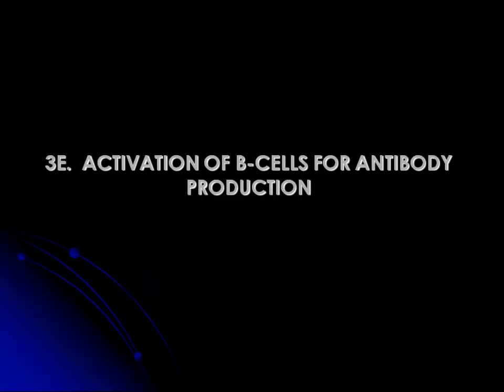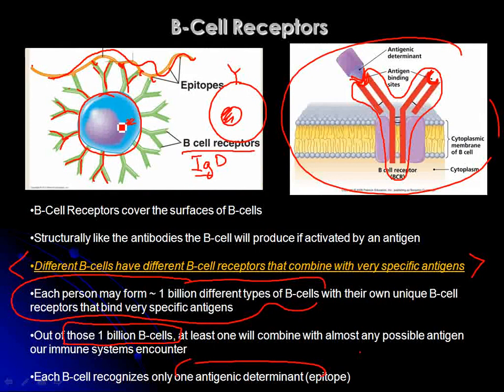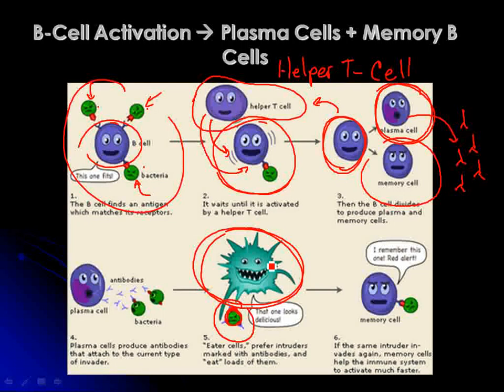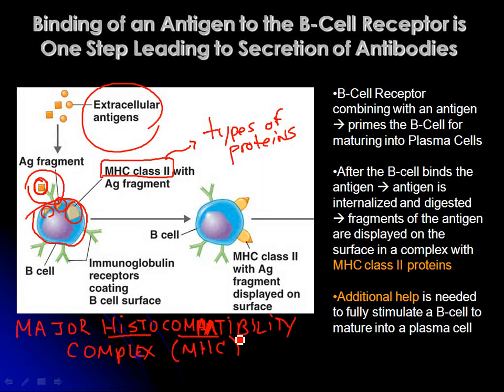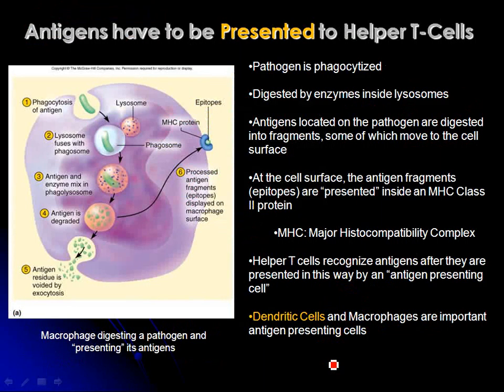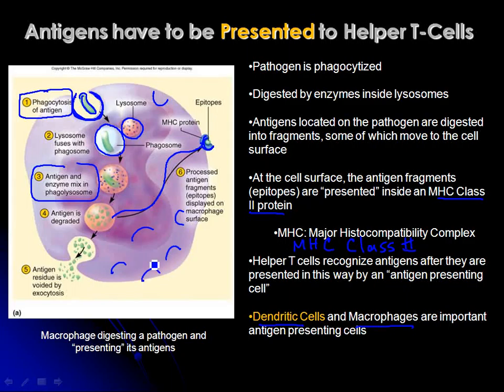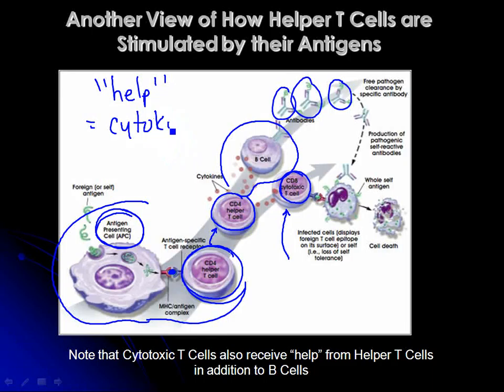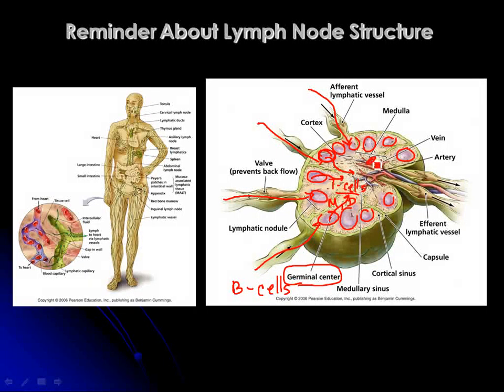Chapter 21- ACTIVATION OF B CELLS FOR ANTIBODY PRODUCTION